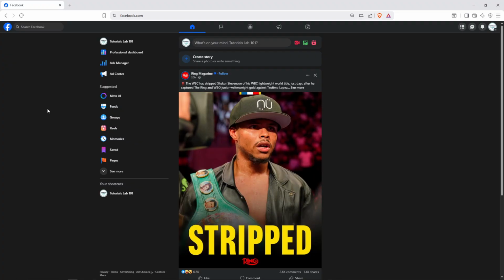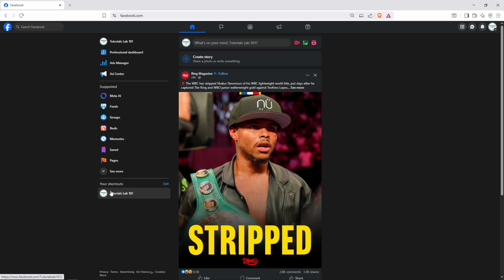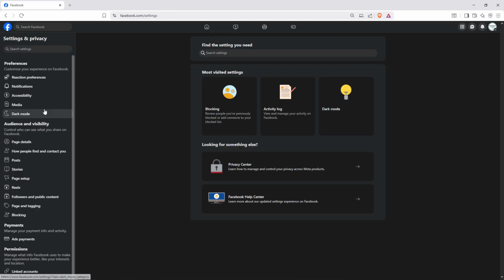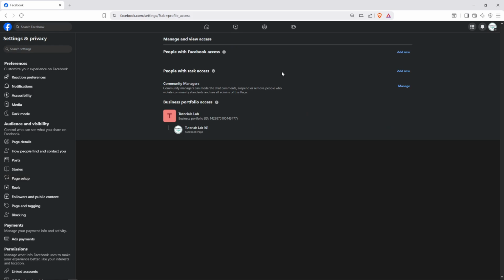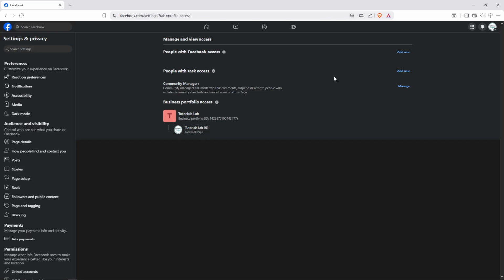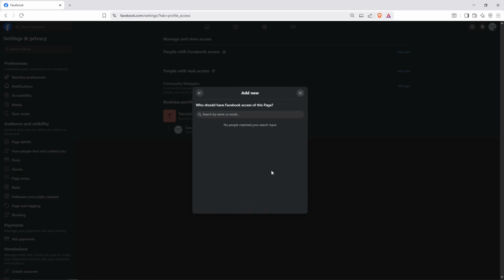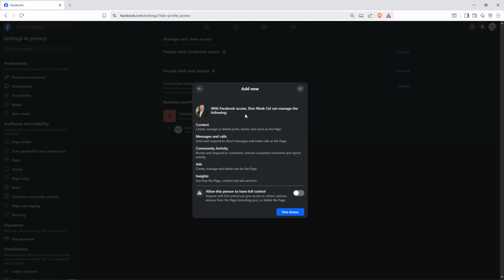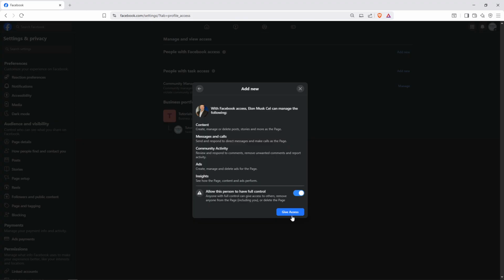How To Create A Facebook Business Manager Account (Tutorial 2026)